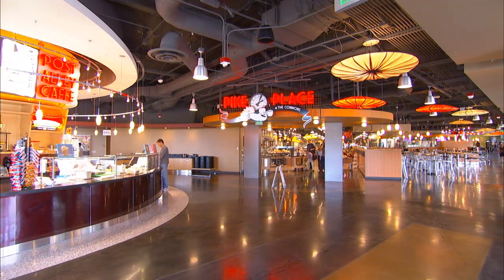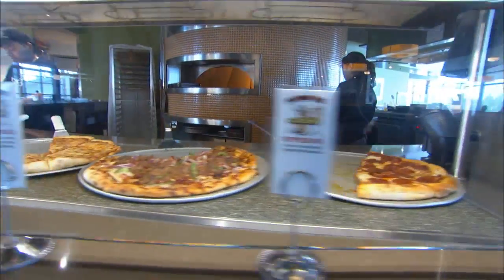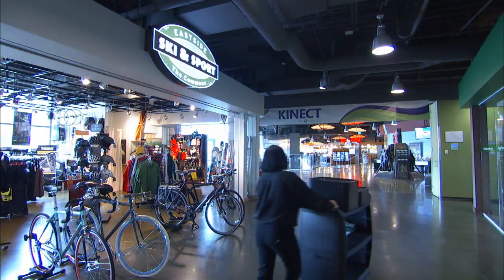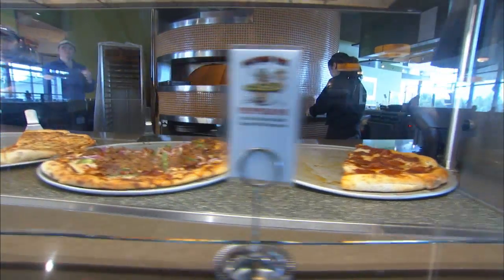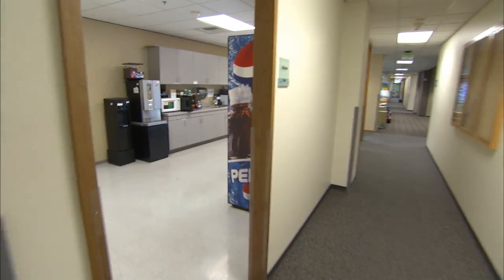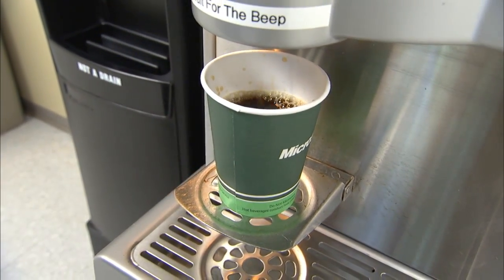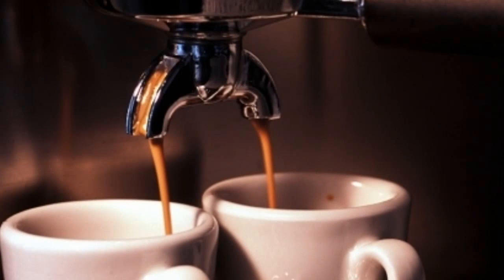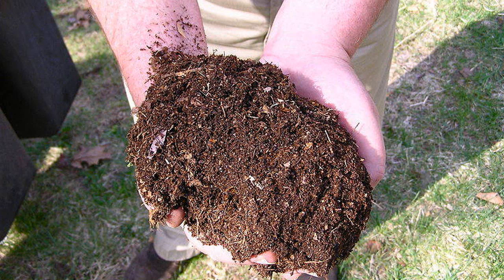Microsoft Campus Tours - Dining